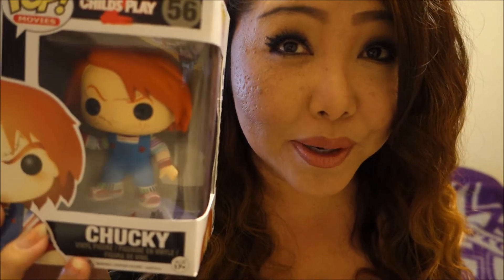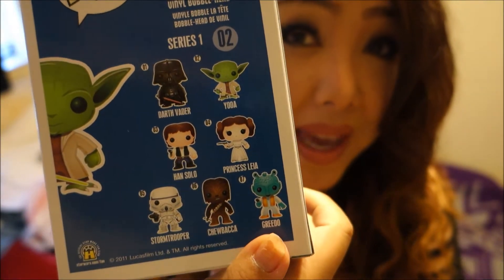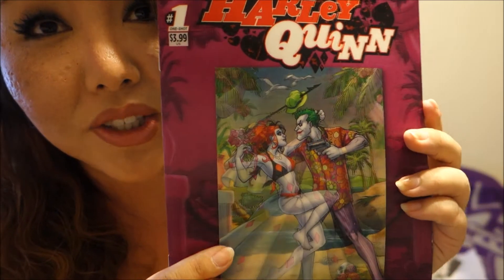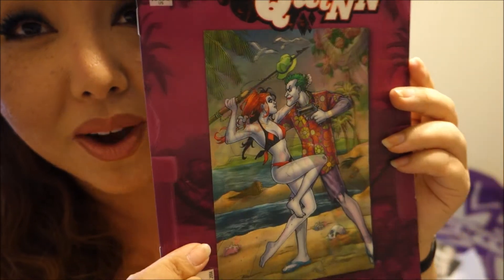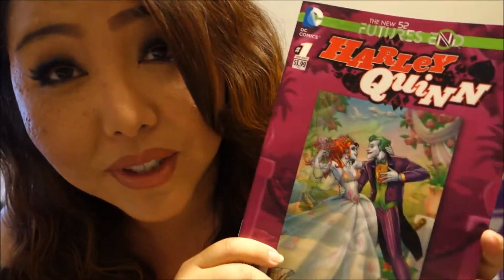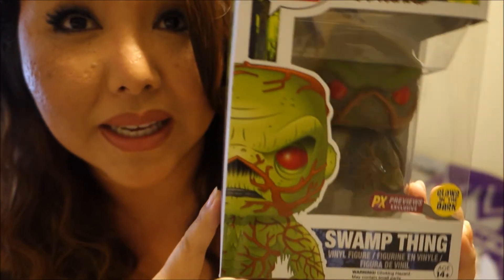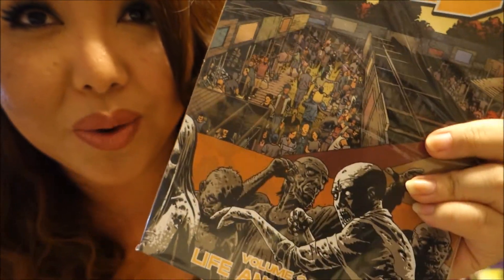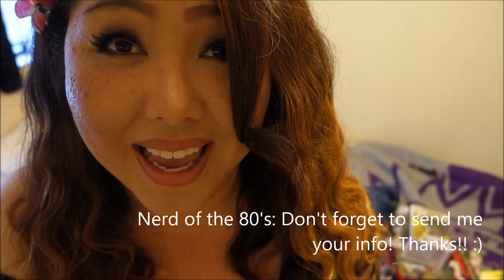Funko Pop Haul & Reveal / The Walking Dead Volume# ??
I hope everyone enjoy these Trivia questions as much as I enjoy making them. :D But here we go with another funko pop haul and reveal video. Seems like just yesterday I did one like this...=)

Thank you to all those who participated in the trivia and remember, if you didn't guess it right this time, there's always a next time. Stay awesome!